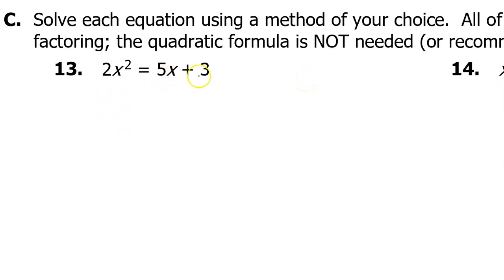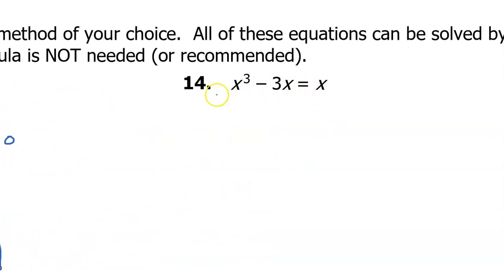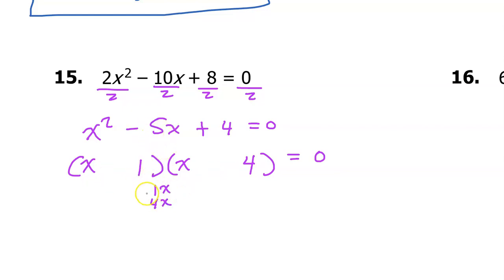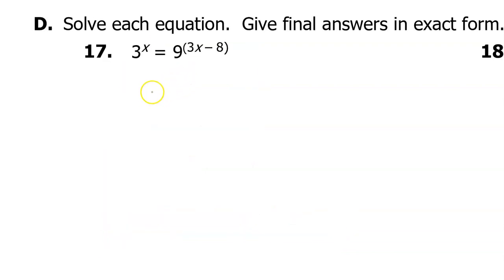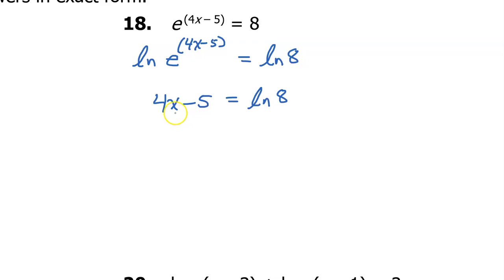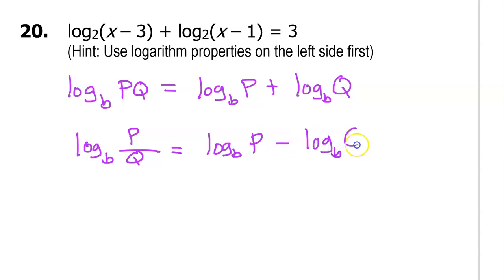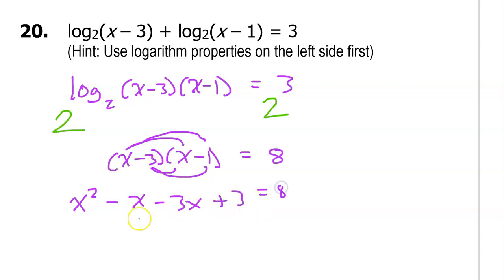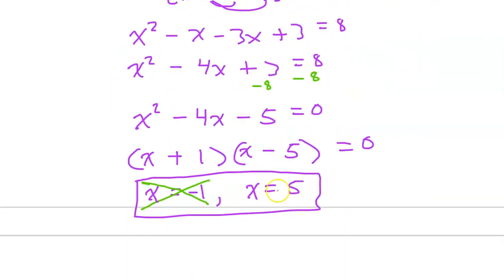0P - Solving Quadratic, Exponential and Logarithmic Equations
1) Solving quadratic equations by factoring
2) Solving exponential and logarithmic equations